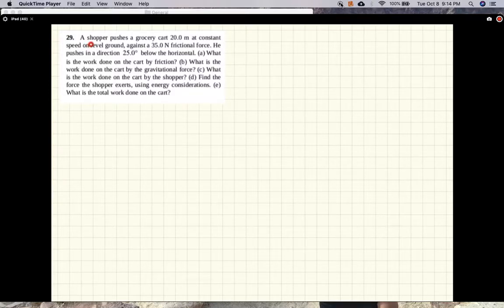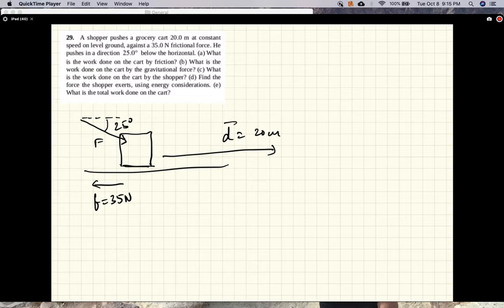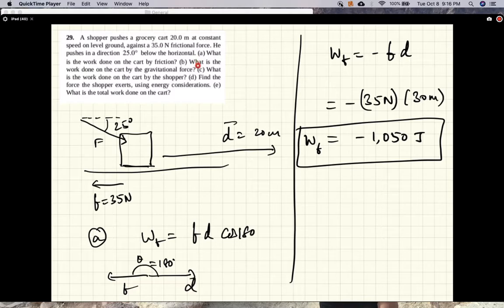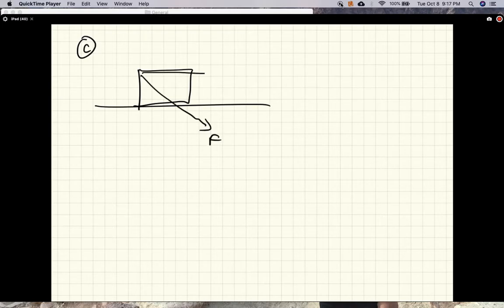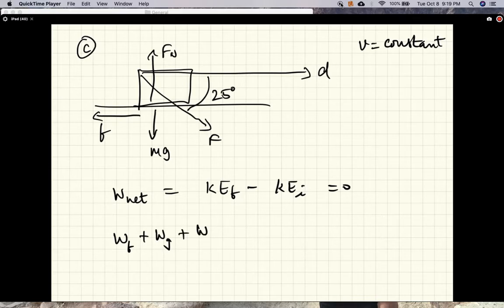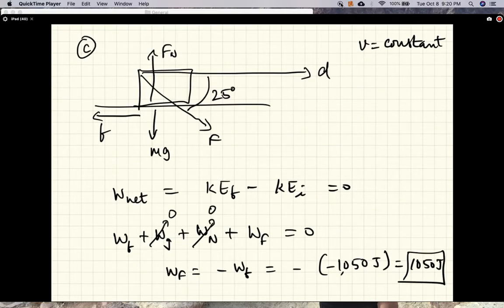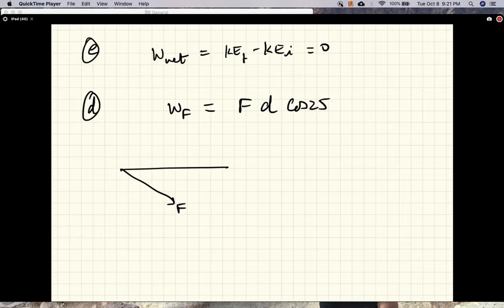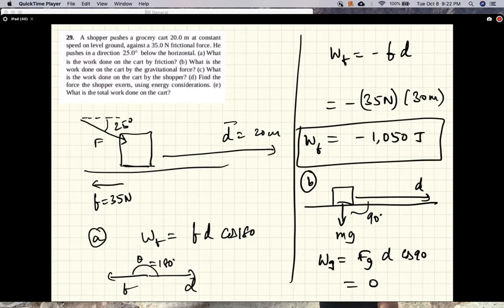CH07 PHY2048 ON P29